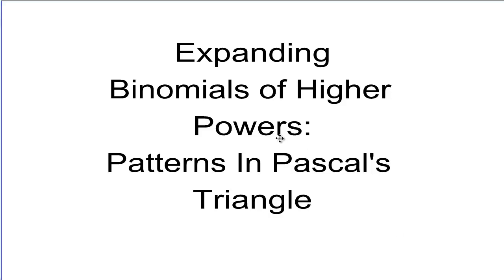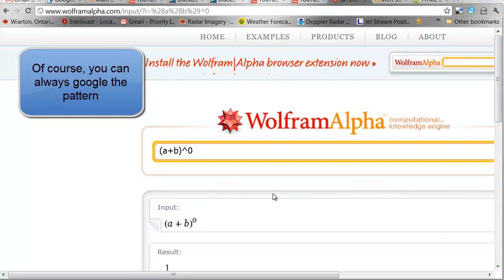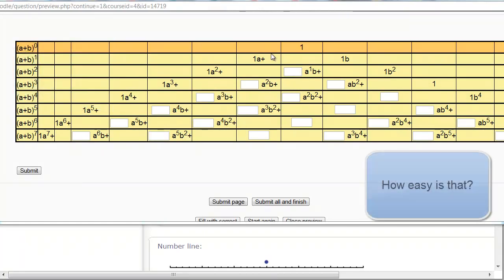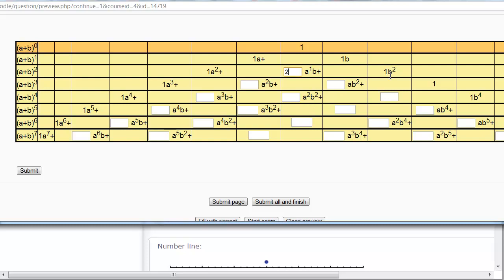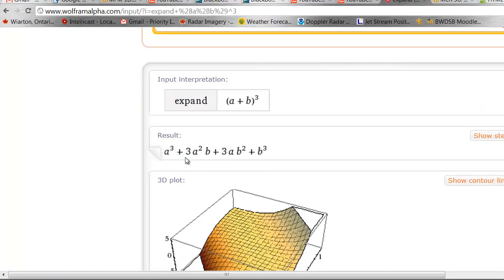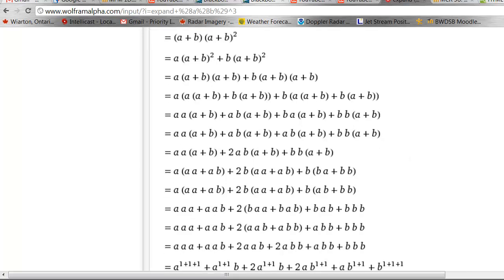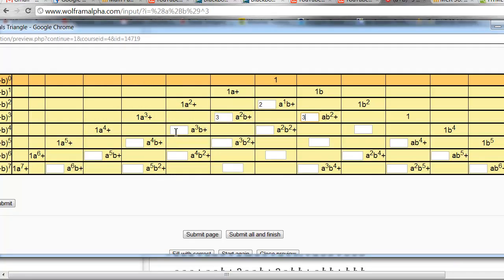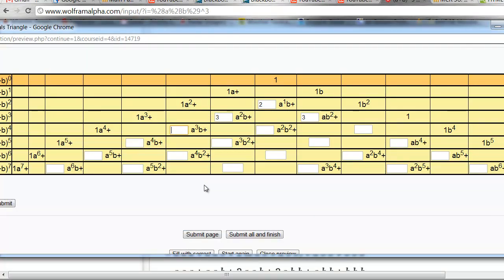Pascal's Triangle.mp4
This is an investigation into the development of Pascal's triangle